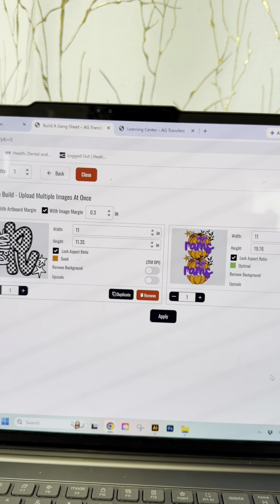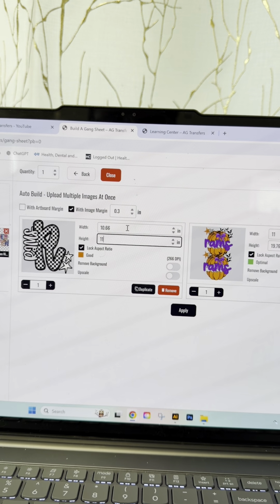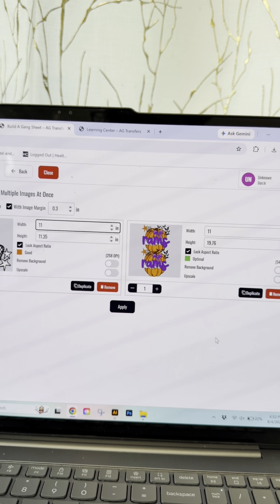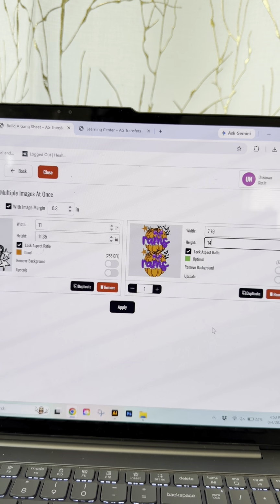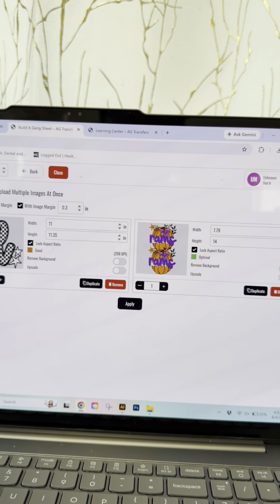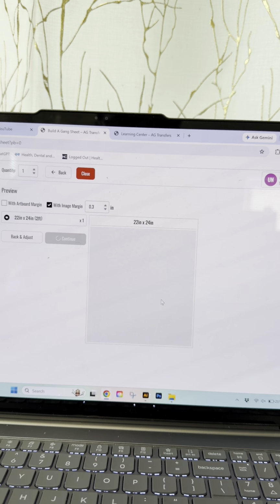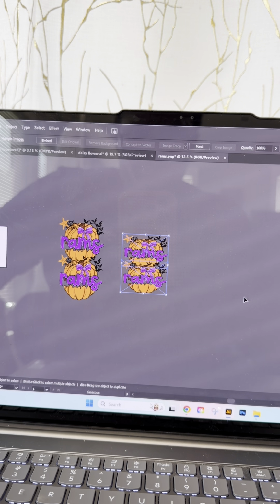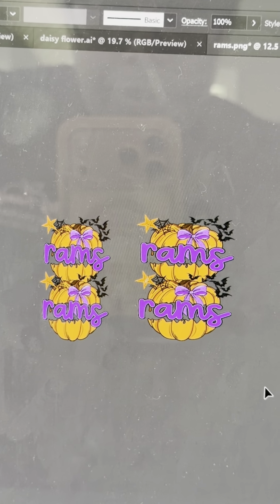Keeping designs proportional